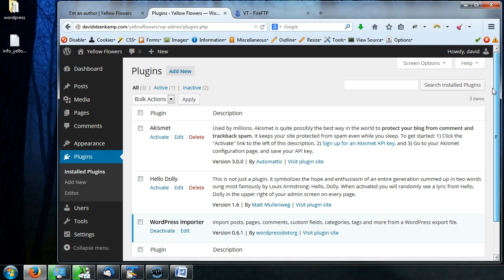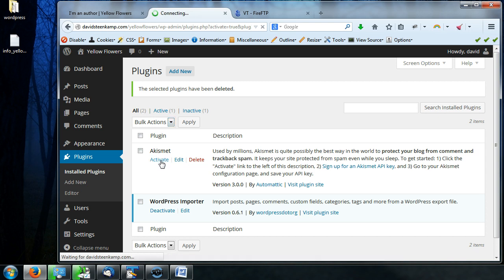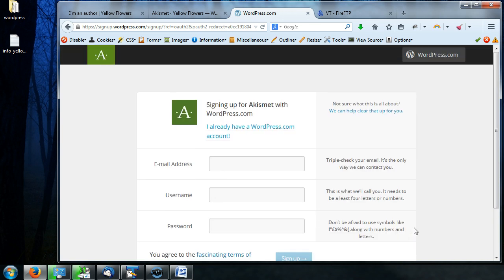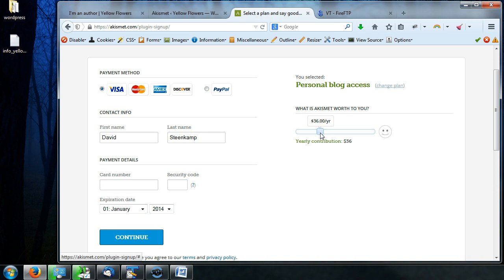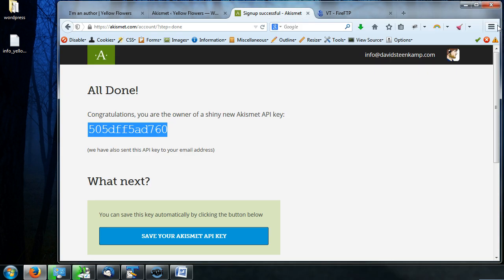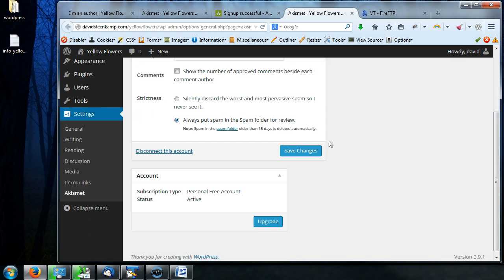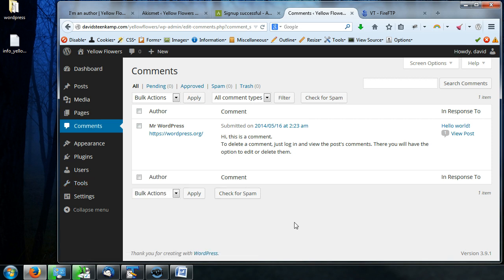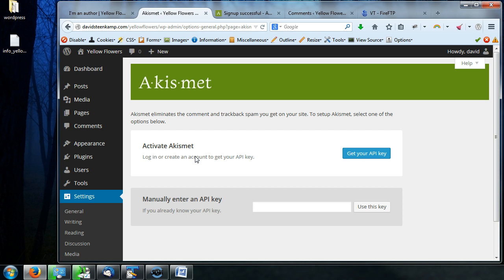Complete WordPress Video Tutorial - 22 - Plugins - Akismet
In this video I show you how to activate the Akismet anti-spam plugin.